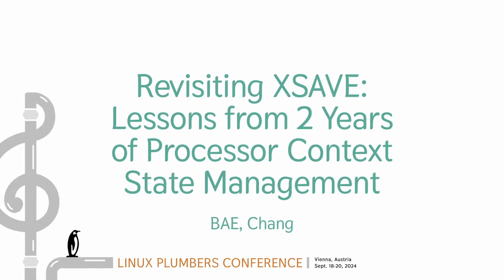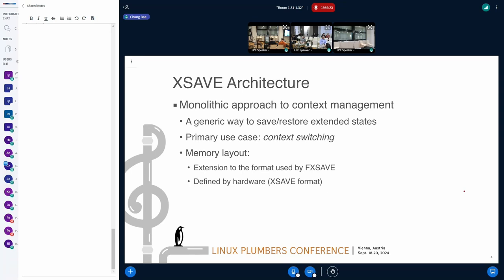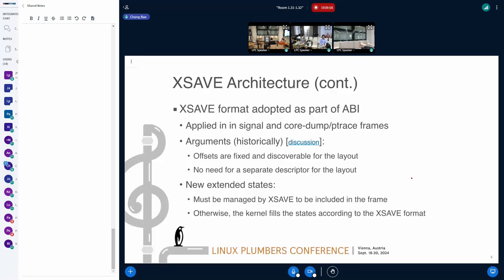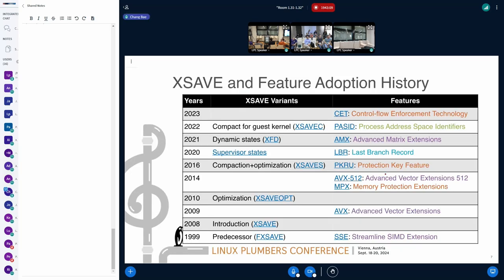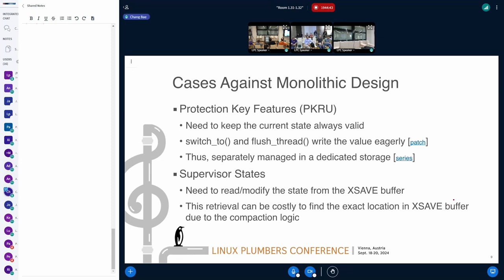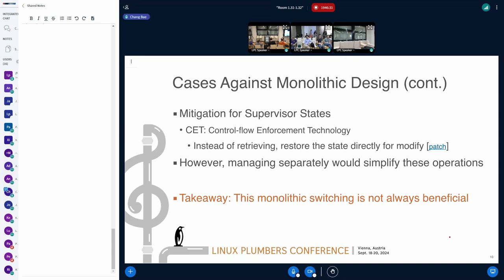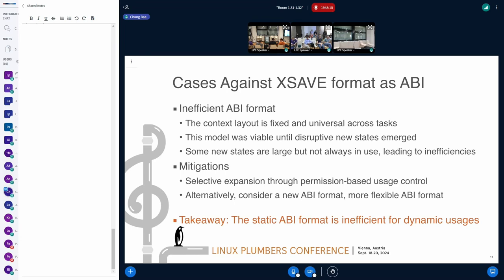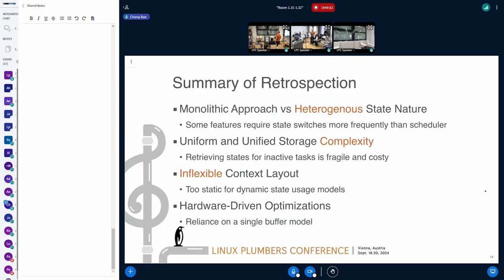Revisiting XSAVE: Lessons from 20 Years of Processor Context State Management - BAE, Chang